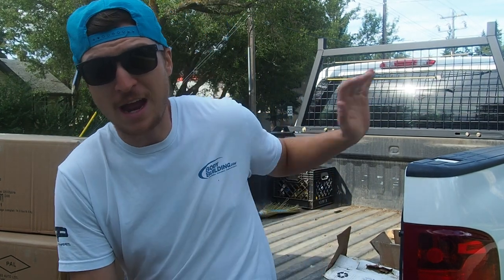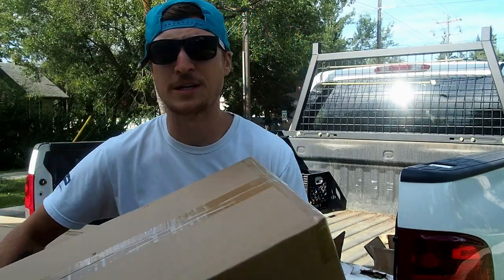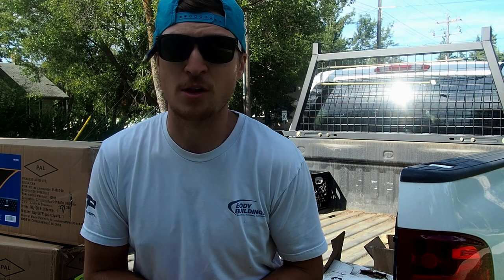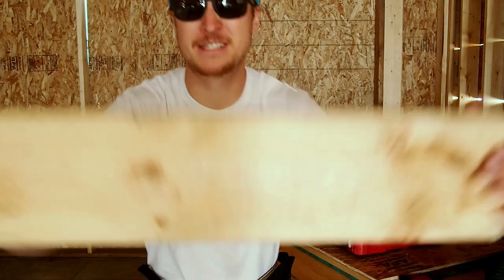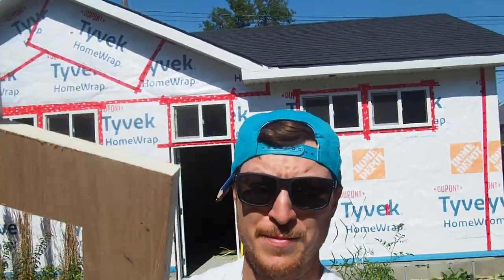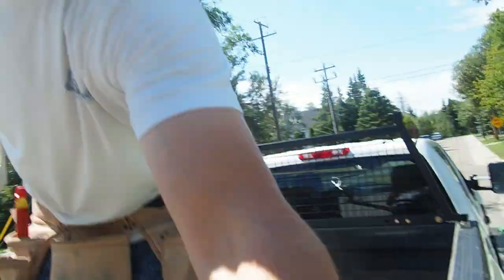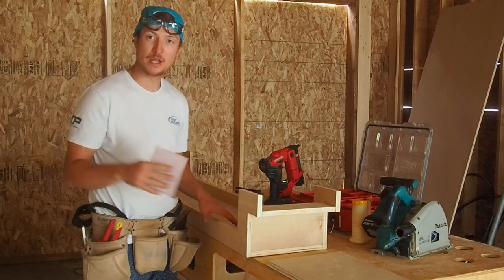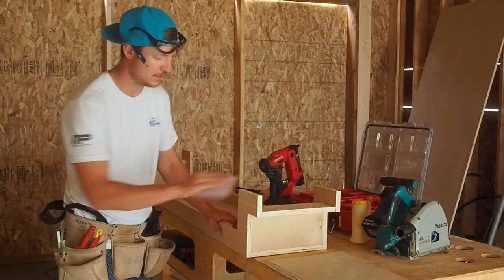DIY pickup truck toolbox // Truck tool organization ideas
Finally, I tackle my truck bed and get some organization and tool storage. A simple and affordable cargo organization shelf/DIY truck tool box for my pickup truck.

We have had a solid tool trailer organization system for a few years, but the truck tool storage has been well. lacking.

My tools (though very few have been used in this project yet!):
Brad nailer (newer version)
Table saw
Track saw
Miter saw
Impact drill